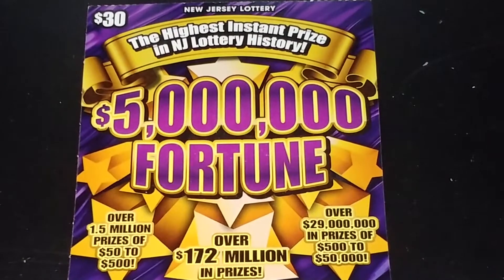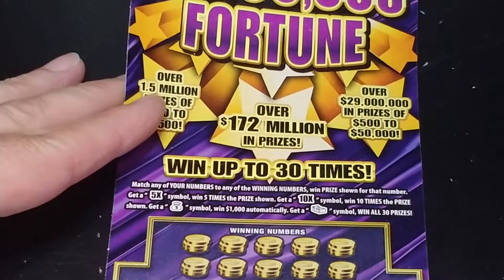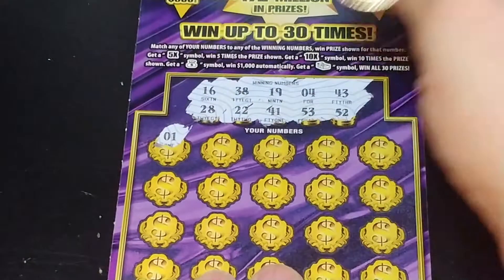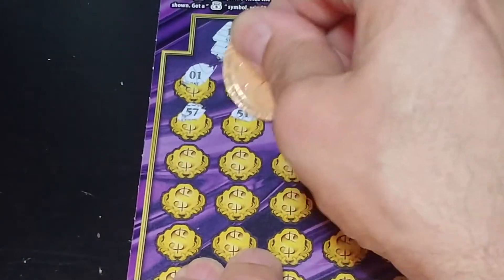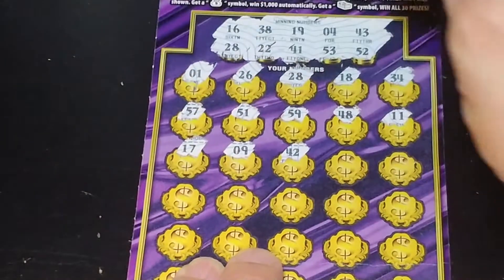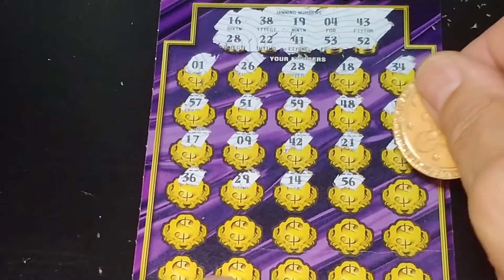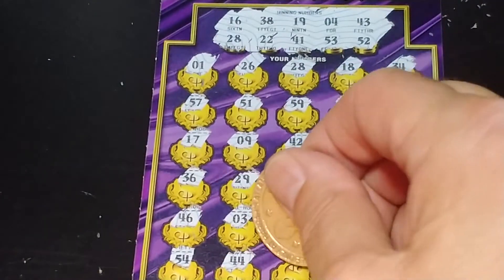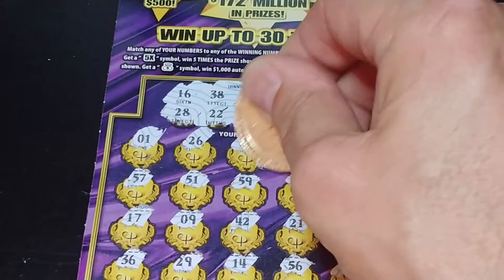NJ LOTTERY! PROFIT! WOOO HOOOO